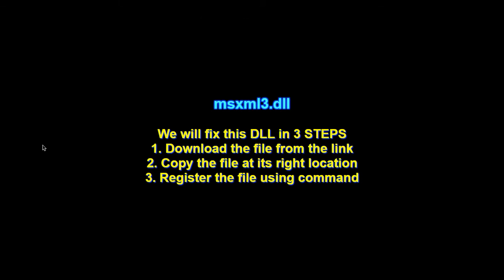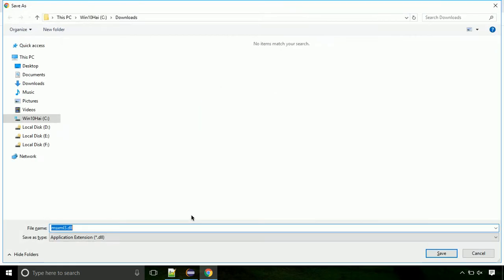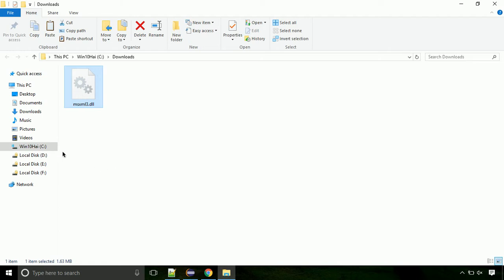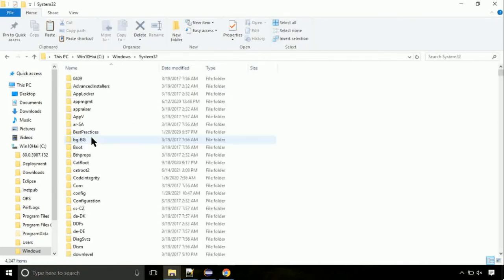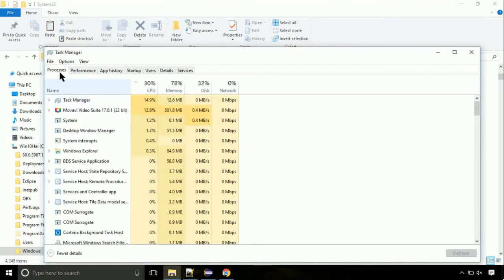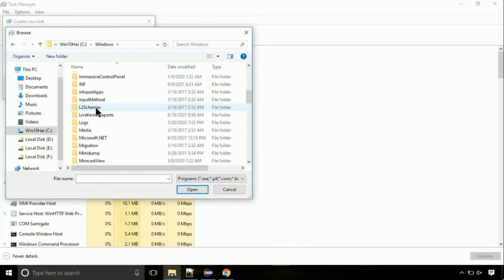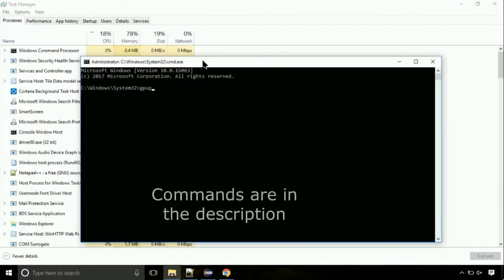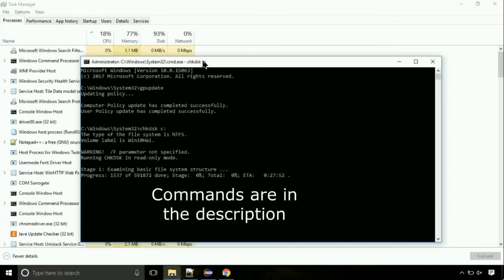msxml3.dll missing FIXED The program can't start because DLL Missing x64 Bit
1. Operating System with 32 bit / 64 bit
2. Computer Model or Manufacturer
3. Program you are trying to open.

Language : English